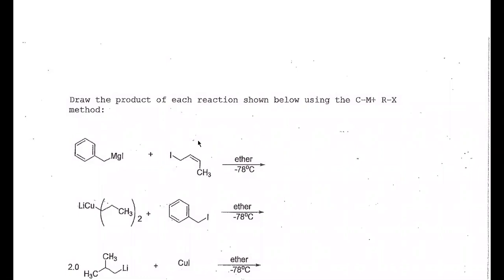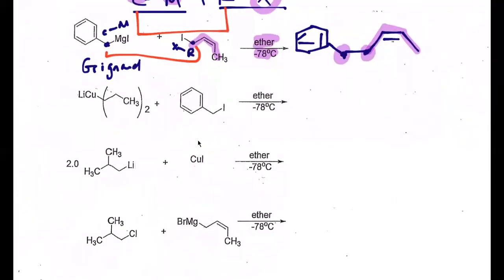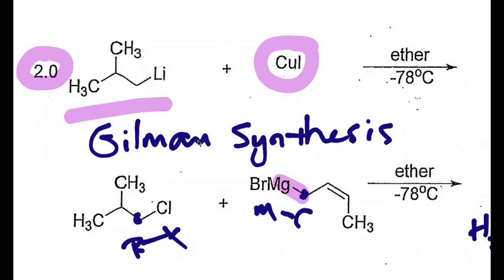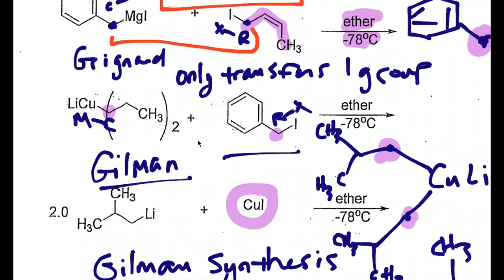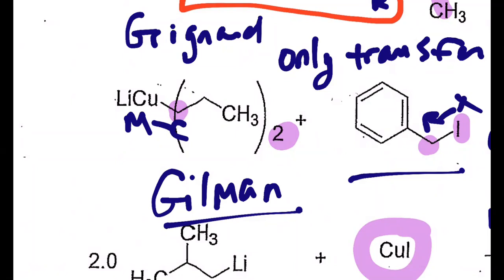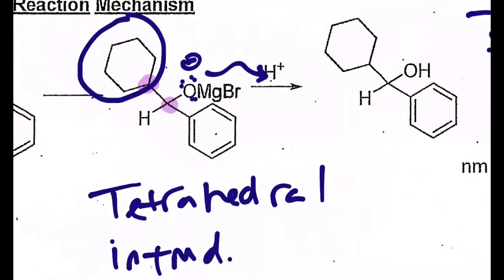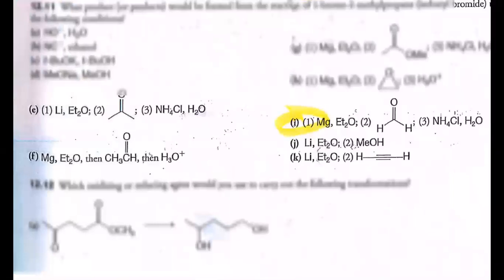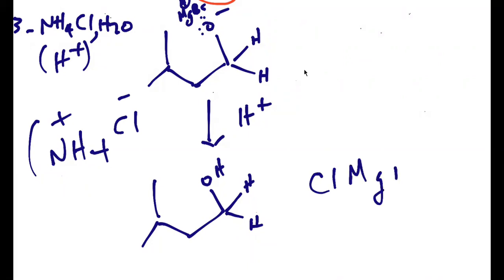CHEM 321 9-2-2020